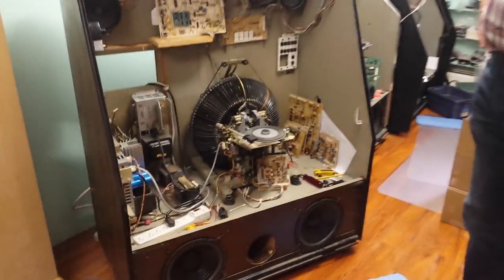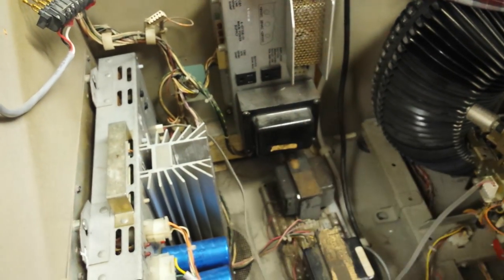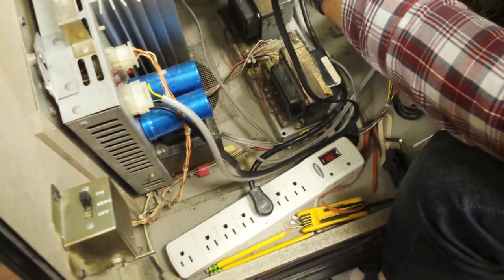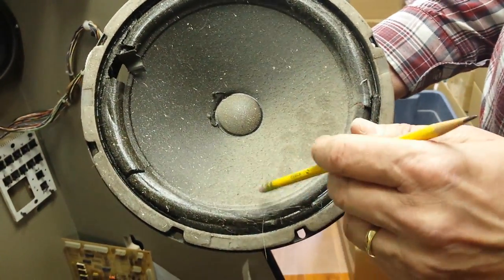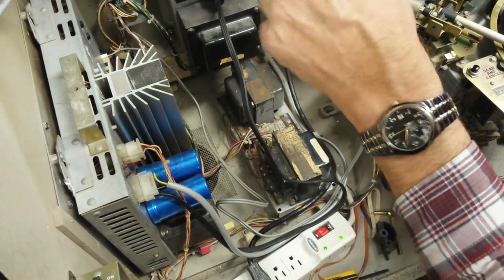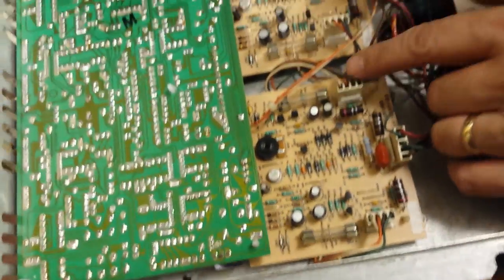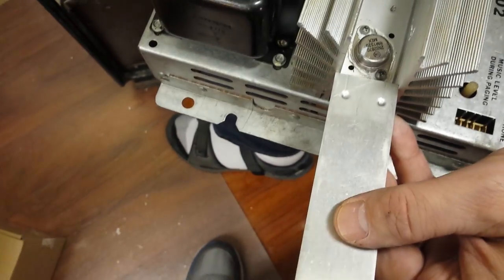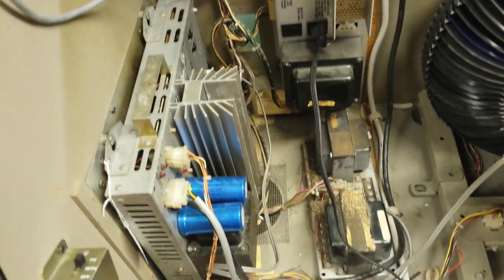troubleshooting sound issues on a rowe juke box